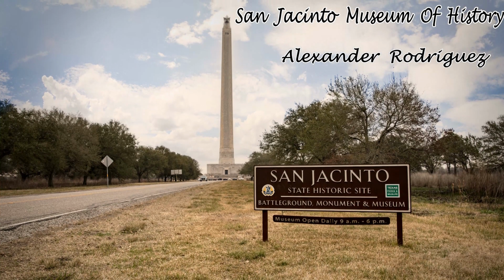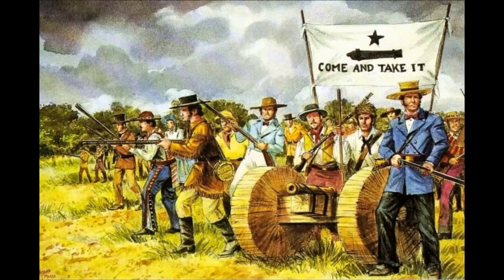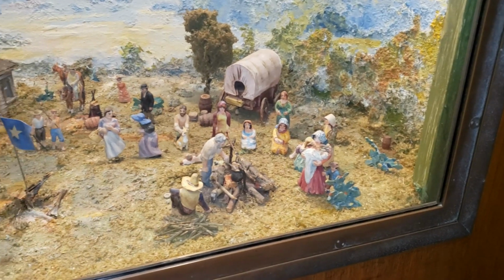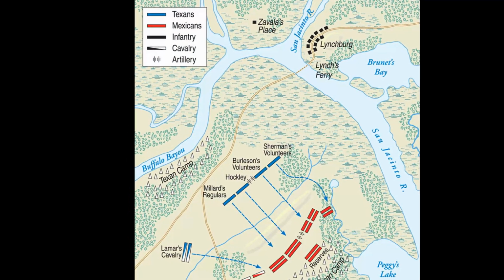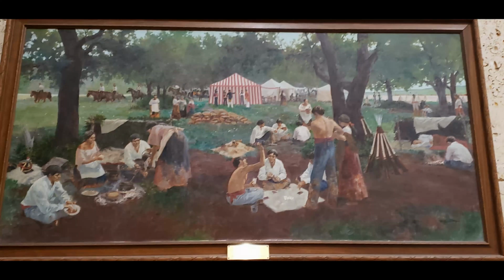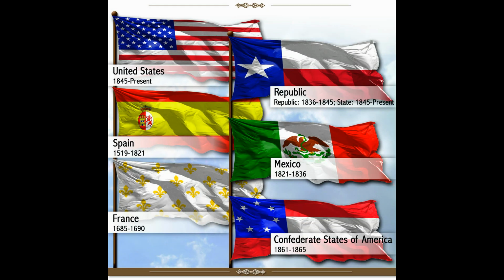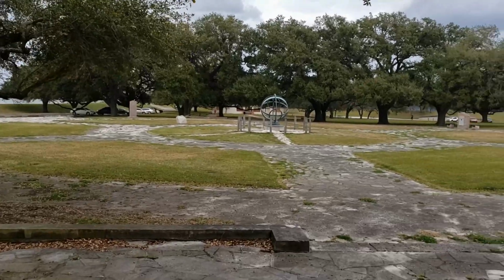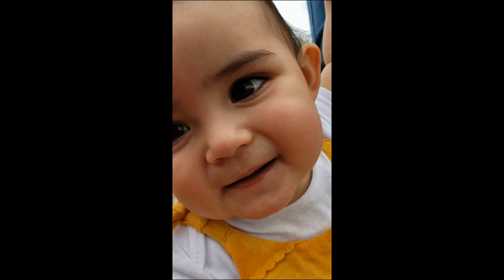Final History Project- The San Jacinto Battleground State Historic Site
A Brief History of The Battle of San Jacinto and The Battle Site at The San Jacinto Museum of History